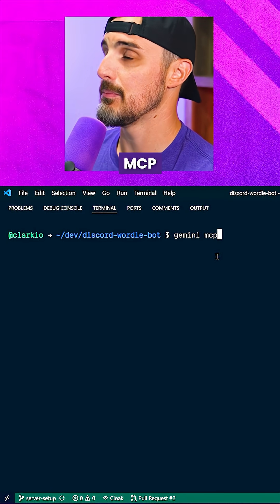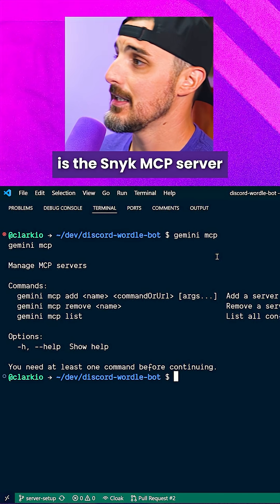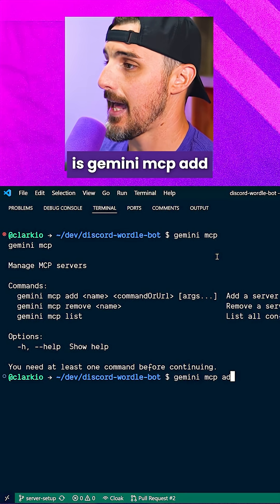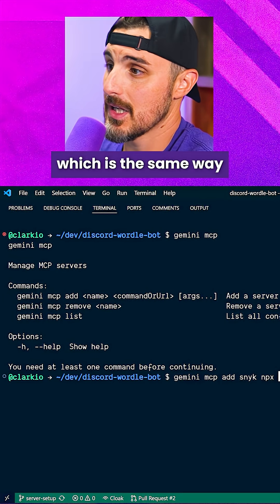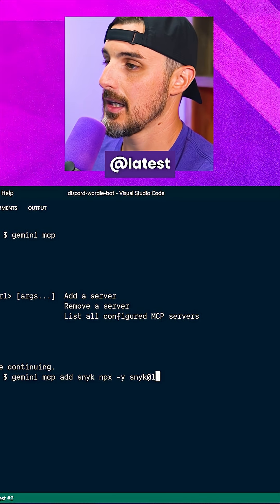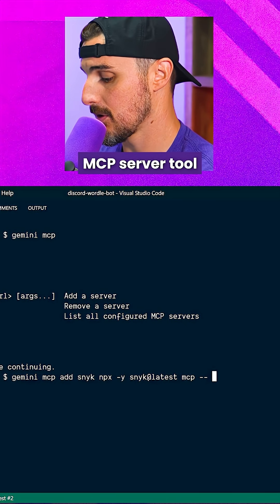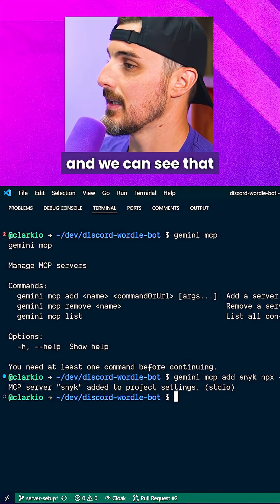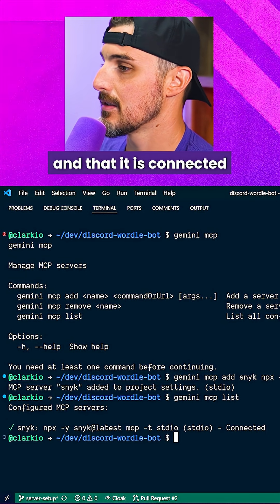How to add an MCP Server to Google Gemini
✍️ Resources ✍️

⚒️ About Snyk ⚒️